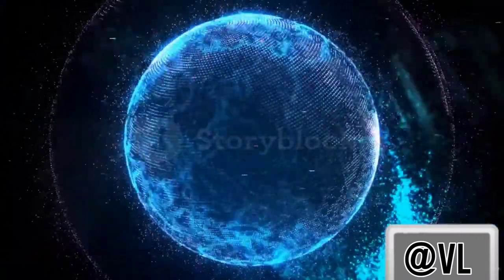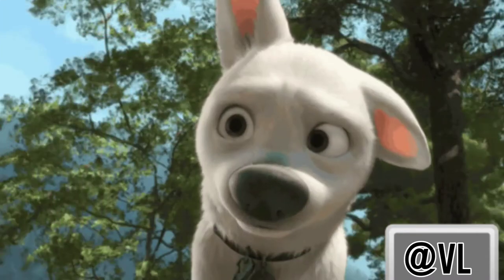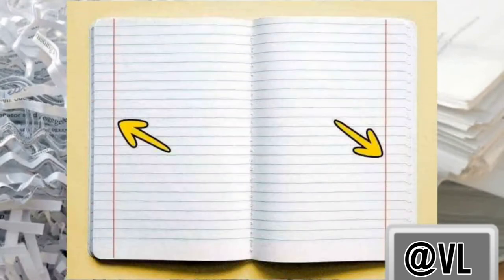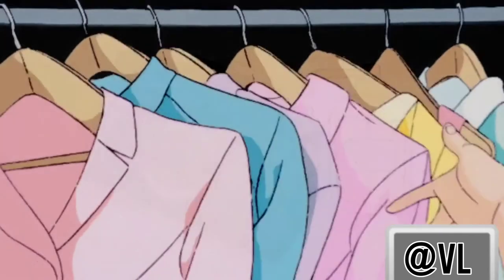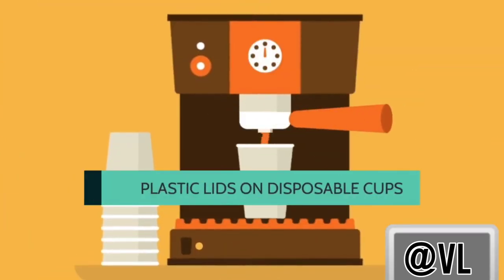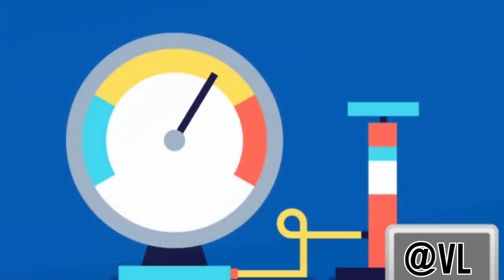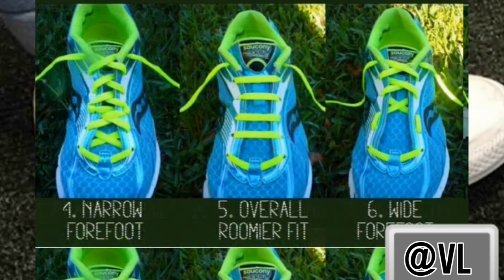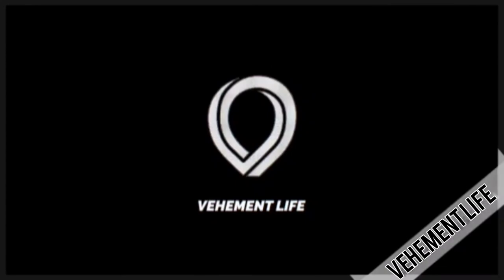purposes of things that YOU left unnoticed! 😲😲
we come across these things often, but do you know what they're actually used for?
tell us which one surprised you the most!!